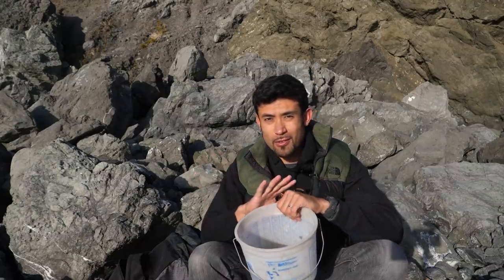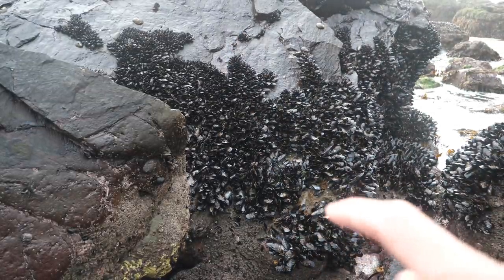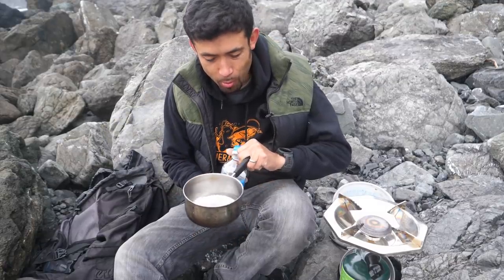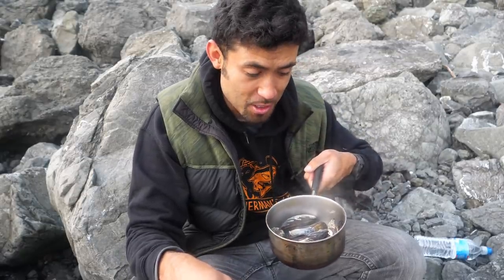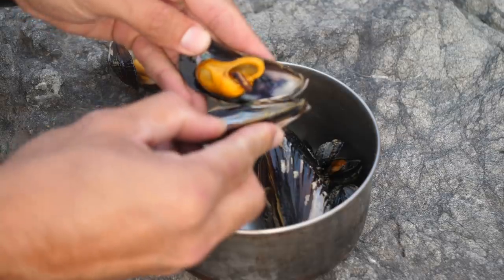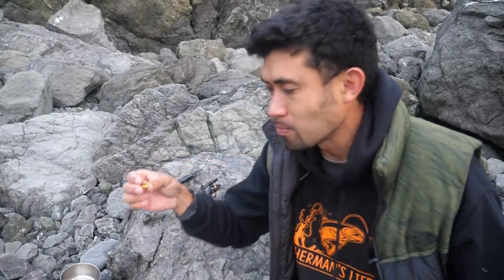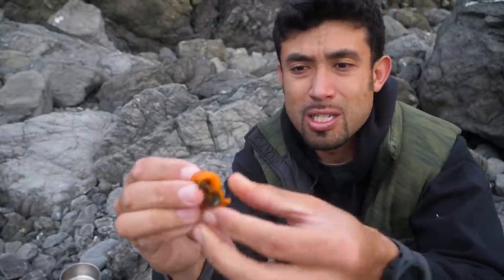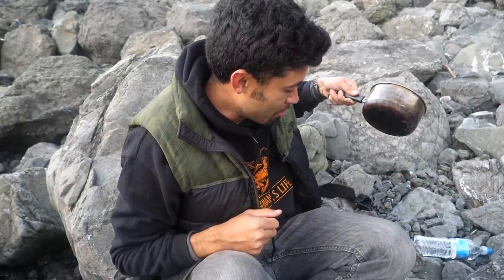Foraging for Mussels w/ Size and Taste Comparison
I was never the biggest fan of Mussels, but I had an idea that might make them better.  Does the size of them matter?  Mussels are one of the easiest types of shellfish that anyone with a fishing license can gather.   They're found between the intertidal zone at nearly any rocky locations.  Easy to harvest and each person in California is allowed to take home 10 pounds each, everyday.  Only thing you have to watch out for is the closed months. ALWAYS call the biotoxin hotline before going out to gather Mussels, clams, scallops or any other type of shellfish.